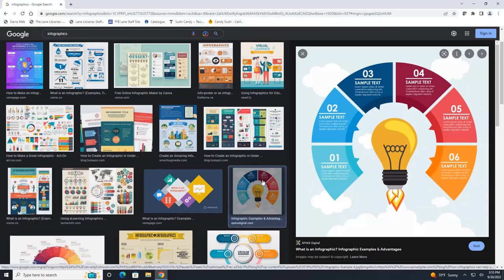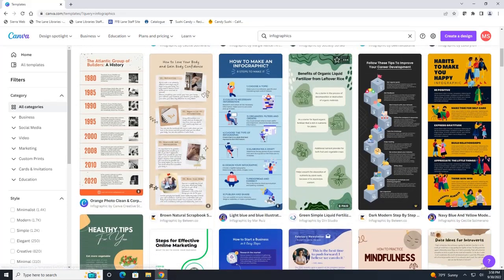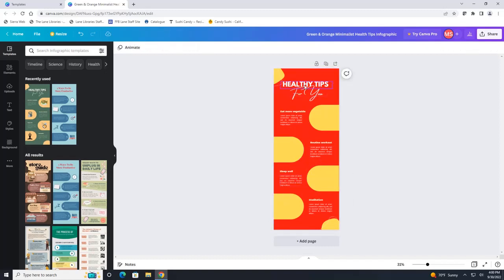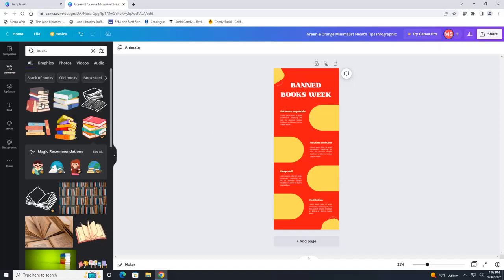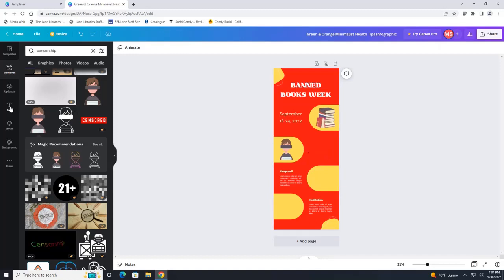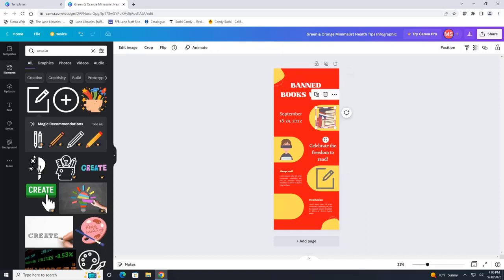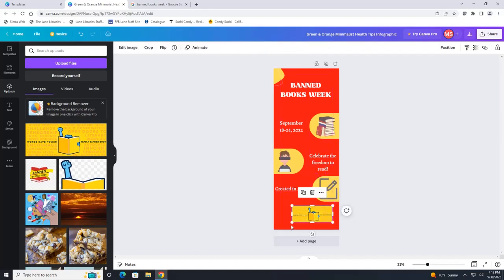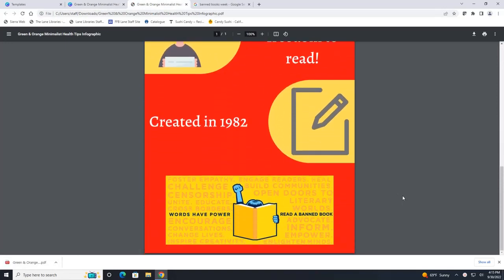Making Infographics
Learn how to make informative handouts with Canva.